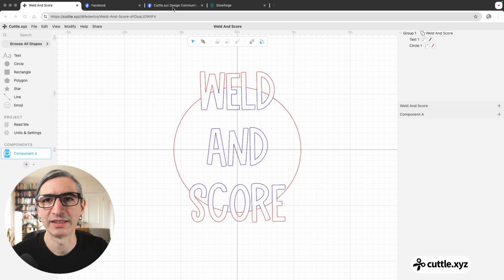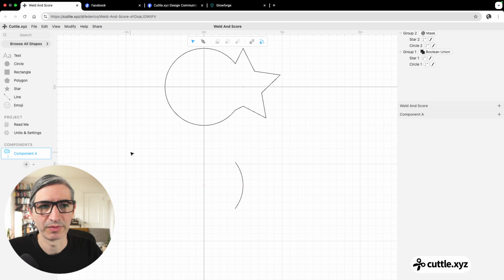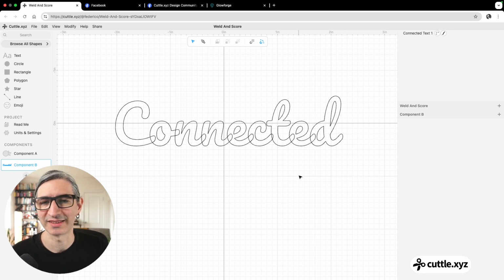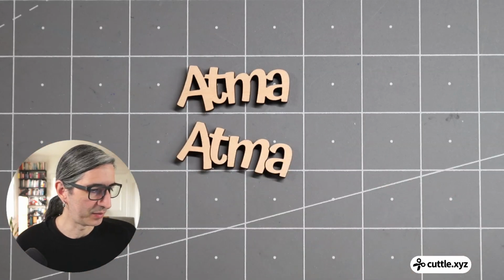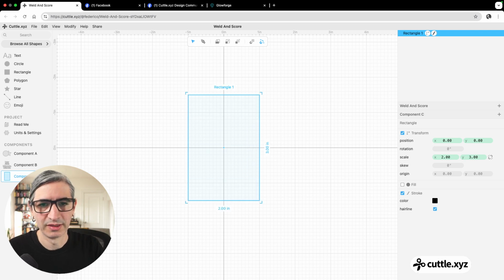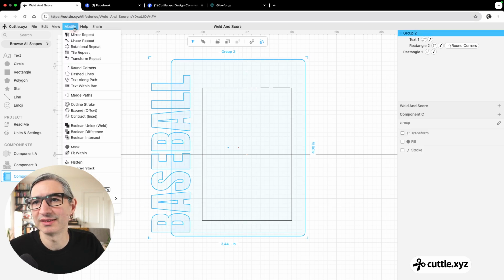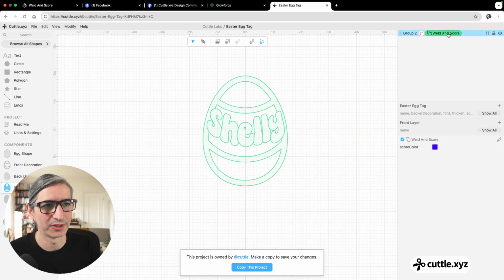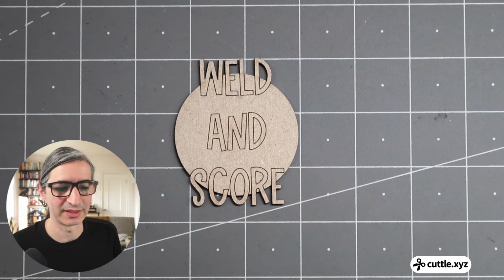All about Using Weld And Score for your Laser Cutting Projects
This is a deep dive on using the Weld And Score modifier both on text and to accomplish multilayer effects without the added layers.

You can catch these videos live, and request topics for us to cover, on our facebook group

[00:00] - Intro
[01:08] - Basics with Star and Circle
[03:38] - Recreating Weld and Score without modifier
[06:48] - Weld and Score with Text
[15:47] - Photo frame
[23:15] - Text Along Path
[23:50] - Cuttle templates using Weld and Score